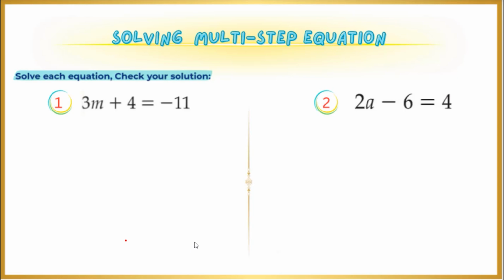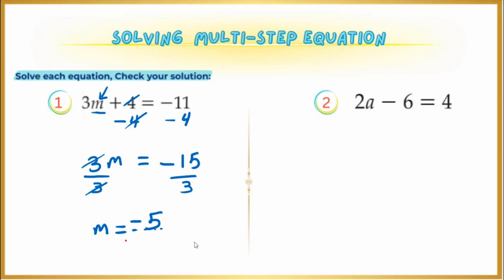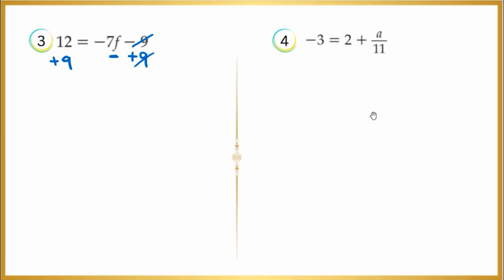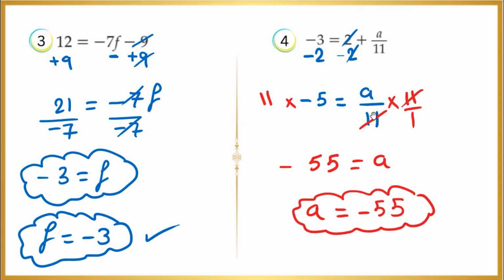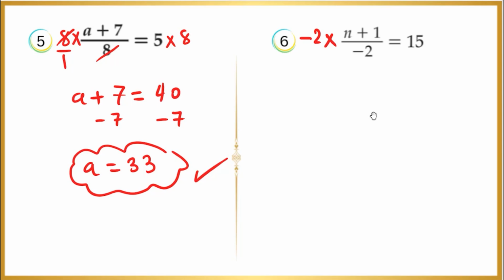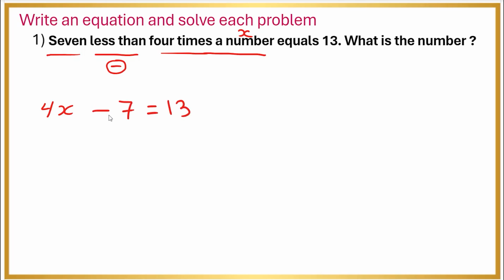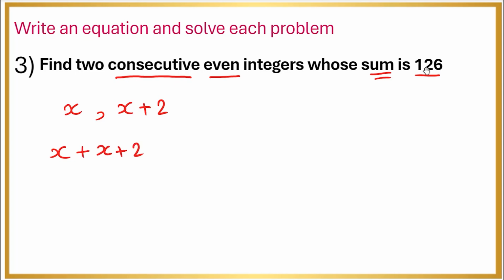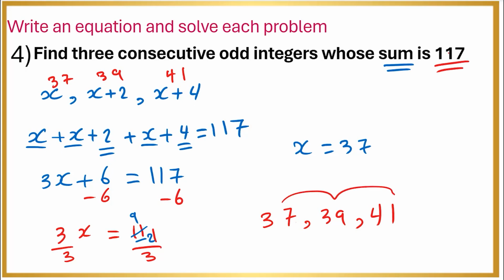Solving Multi-Step Equation